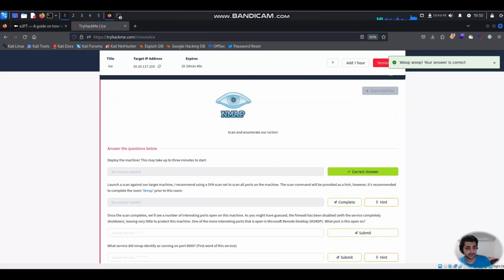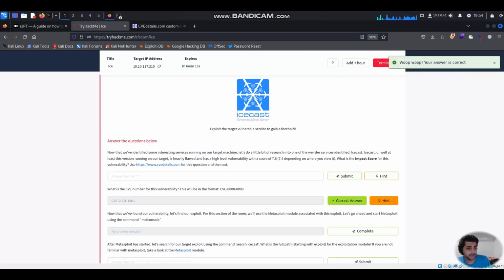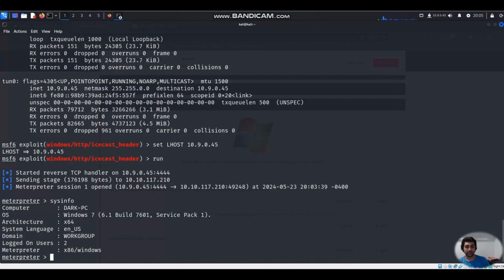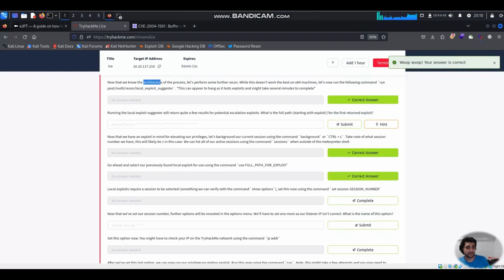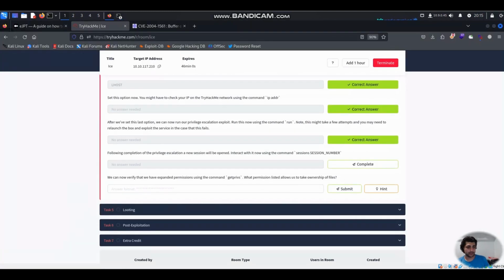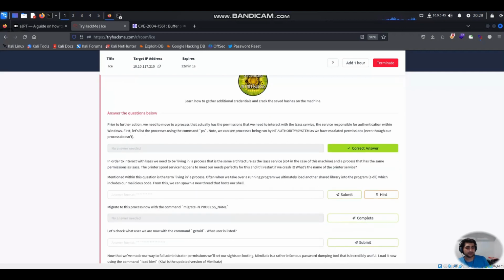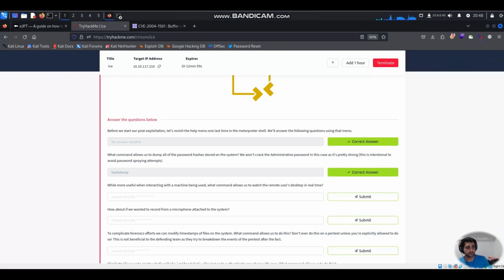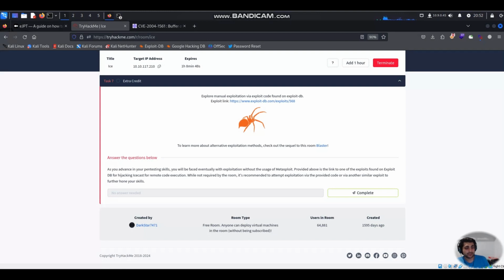TryHackMe Ice - Walkthrough | Windows Privilege Escalation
Escalating privileges on a Windows system requires a thorough understanding of Windows internals, common misconfigurations, and vulnerabilities. By following the steps outlined in the TryHackMe room "Ice" and leveraging various privilege escalation techniques, you can successfully escalate privileges from a low-privileged user to an administrator or SYSTEM level. Remember to always conduct ethical hacking practices and obtain proper authorization before attempting any penetration testing or security assessments.